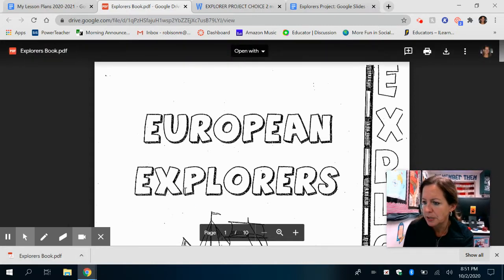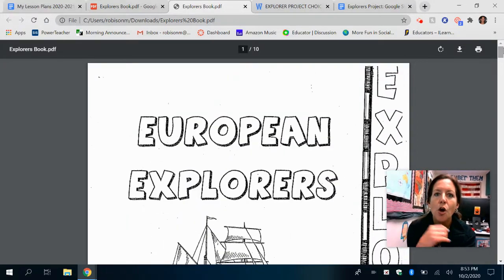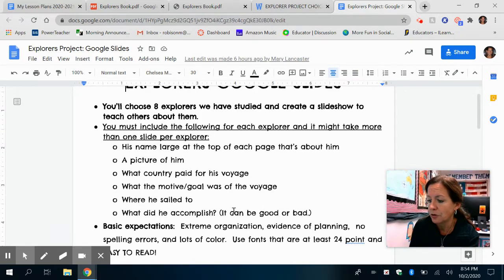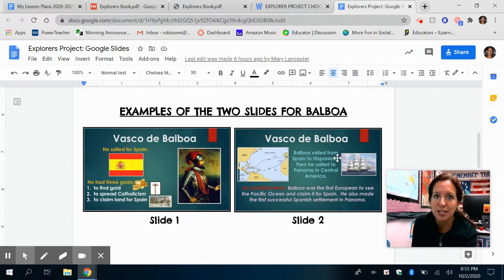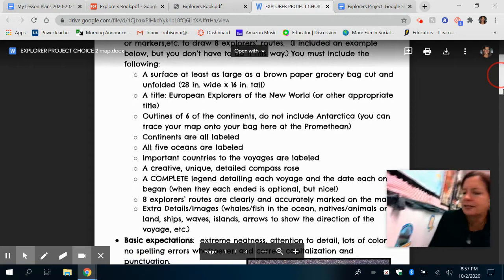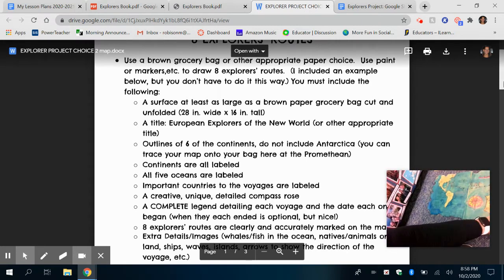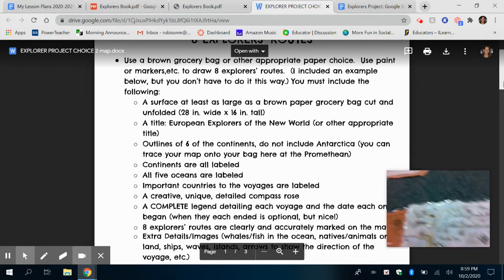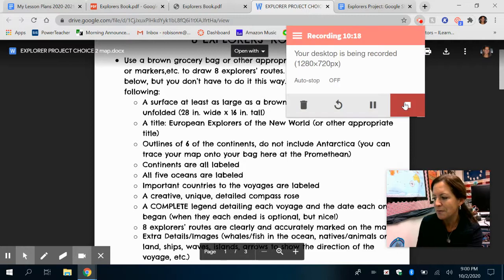Project choices (10 min.)